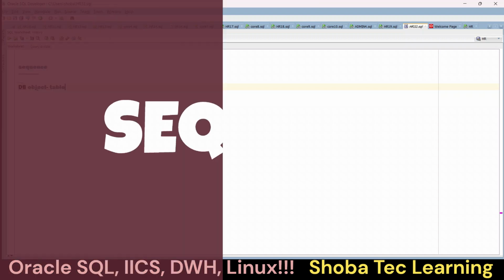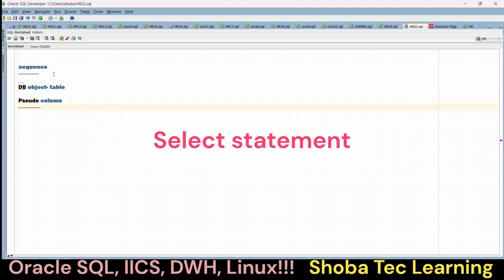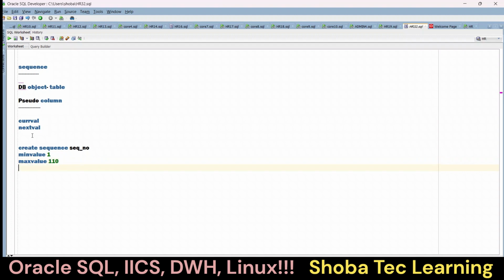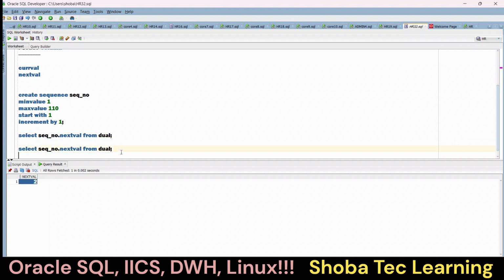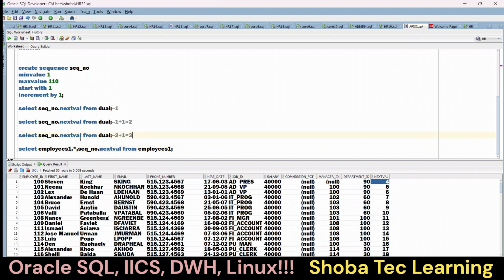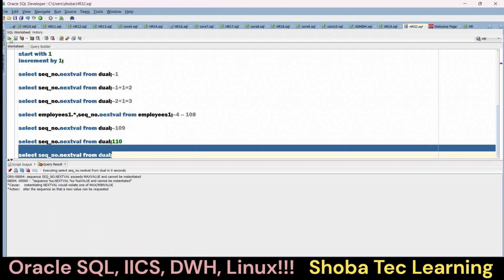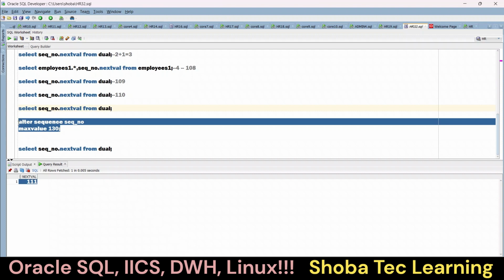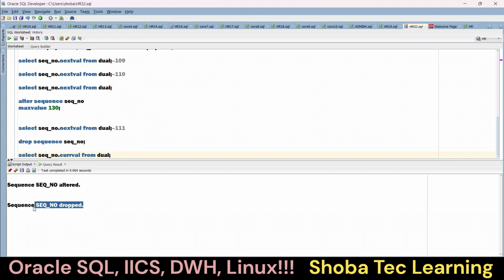What is sequence?- Oracle SQL Question series Part 31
This video describe, What is sequence?- Oracle SQL Question series

What is rowid and rownum?
Scenario based question and answer?
SQL Joins?
Subquery?
Single row subquery, Multirow subquery, multi row multi coulmn subquery?
Get alternative records?
How to get duplicate records?
How to delete Duplicate records?
What is difference between primary key, unique key?